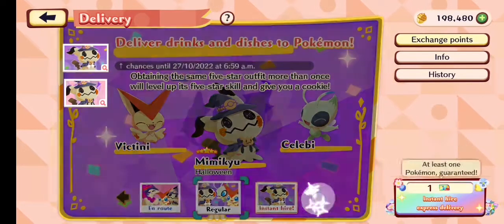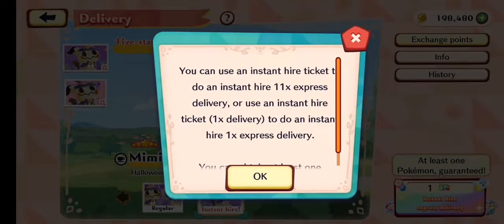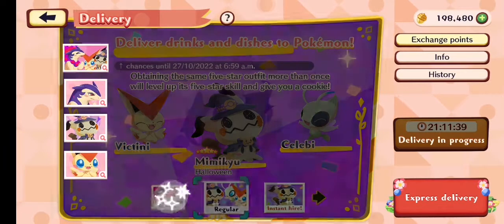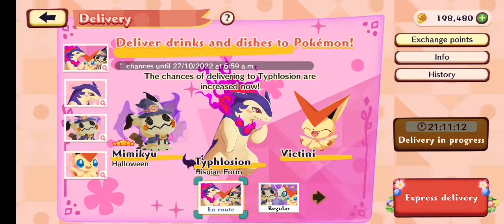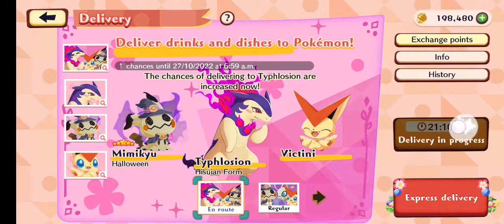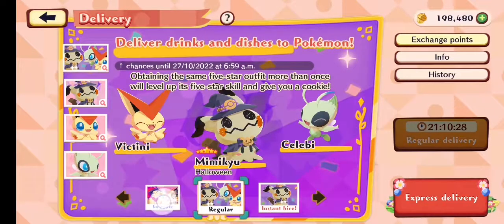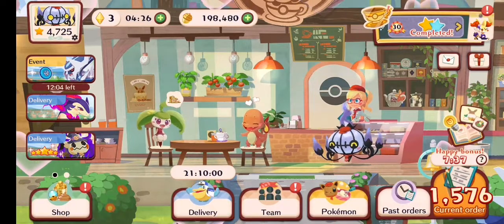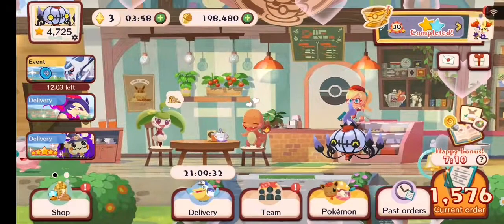A little delivery tip